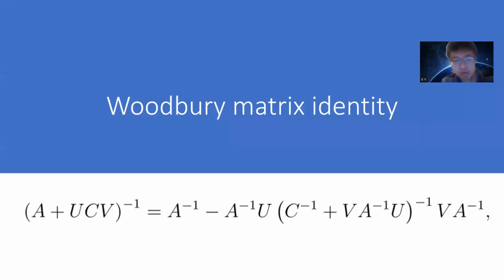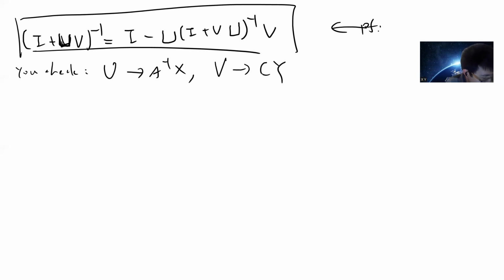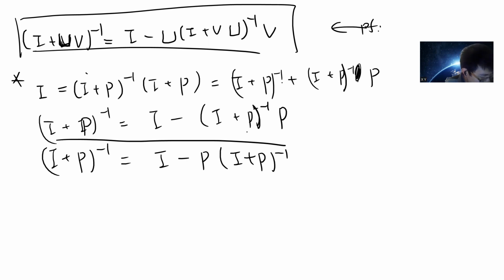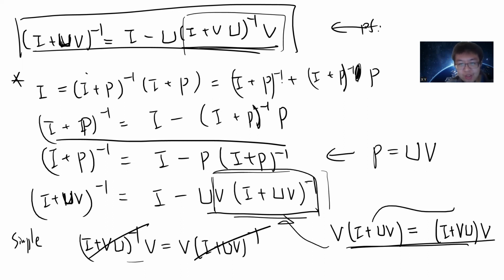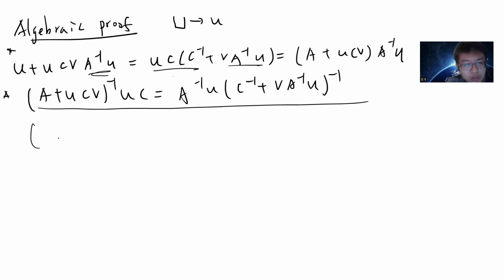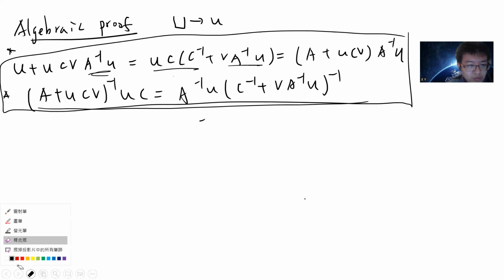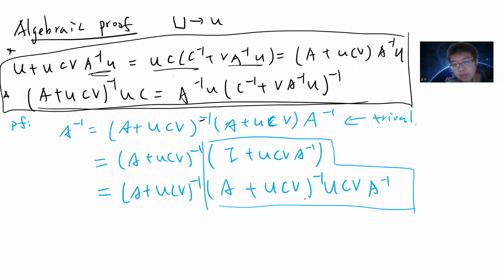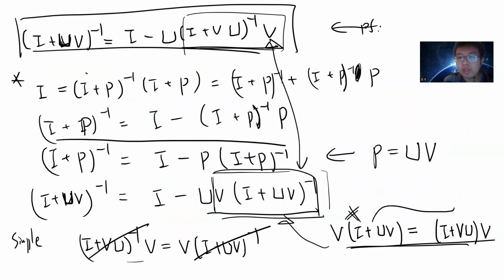Prove Woodbury matrix identity step by step